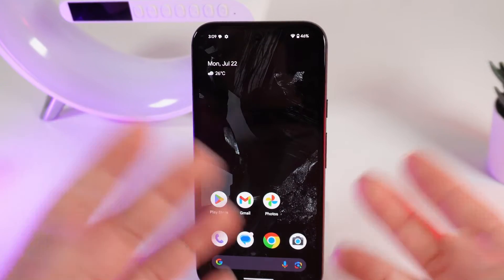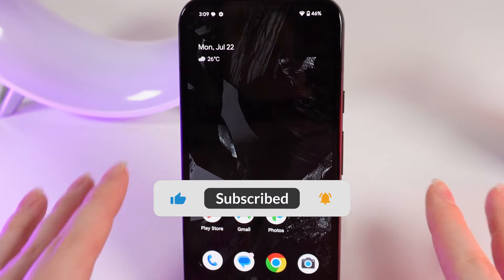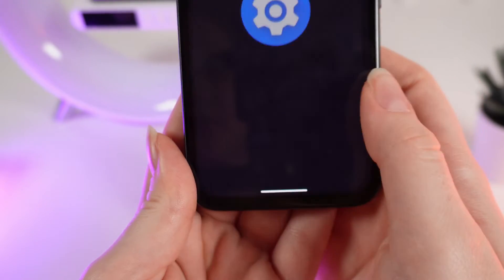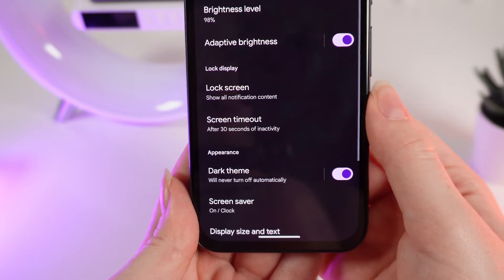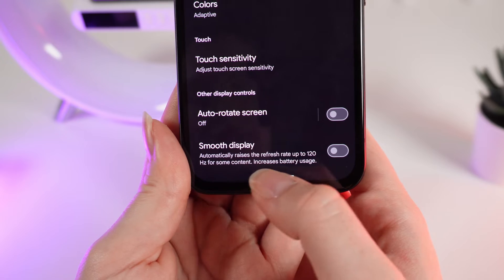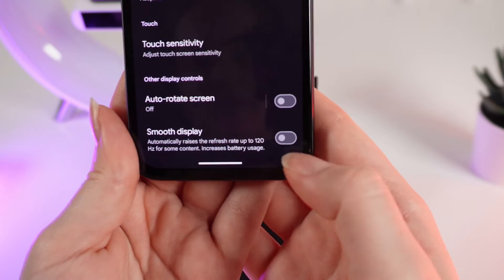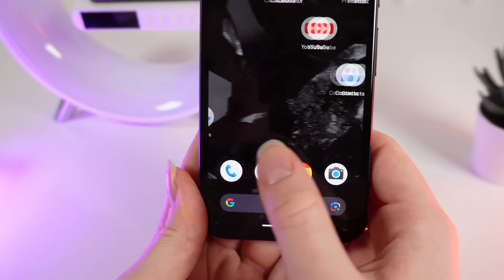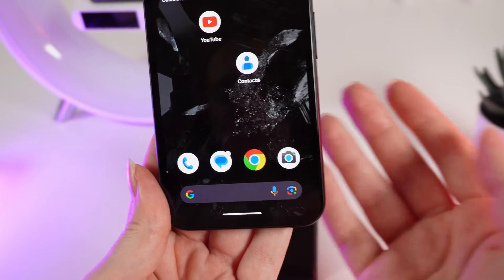How to Enable Smooth Display on Google Pixel 8a: Boost Your Screen Experience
Want a smoother, more responsive screen on your Google Pixel 8a?
This tutorial will guide you through the process of enabling the smooth display setting, enhancing your overall phone experience.
Enjoy smoother scrolling, animations, and gaming with this simple adjustment.